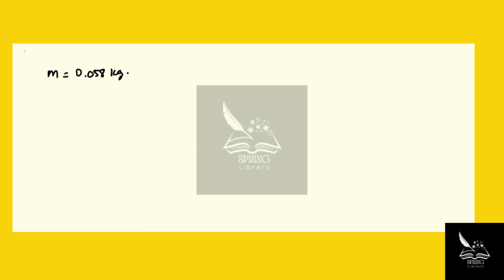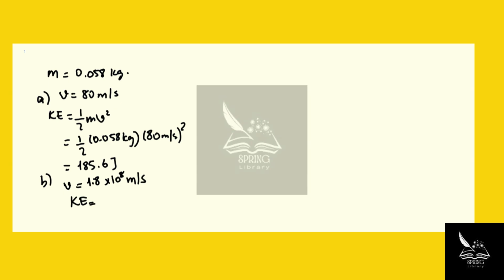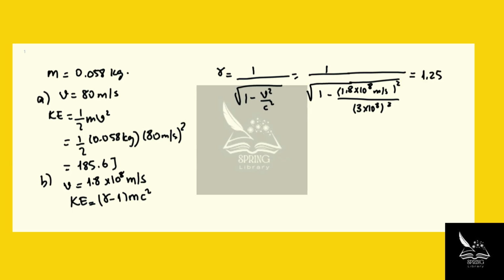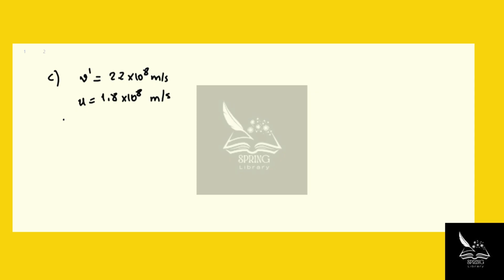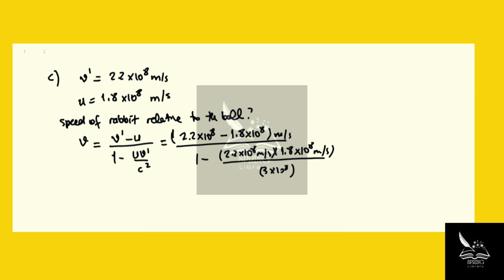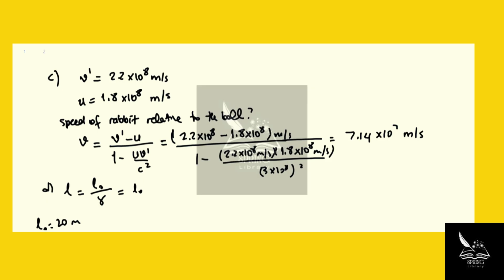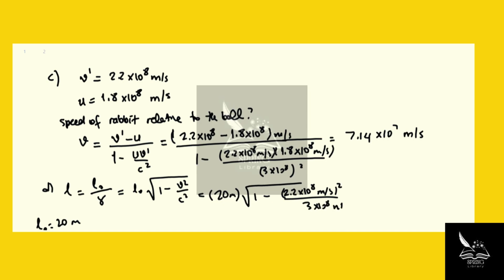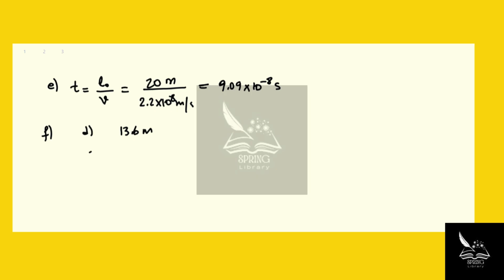[Physics] Einstein and Lorentz, being avid tennis players, play a fast-paced game on a court where